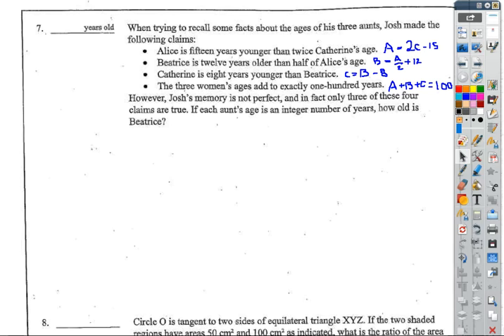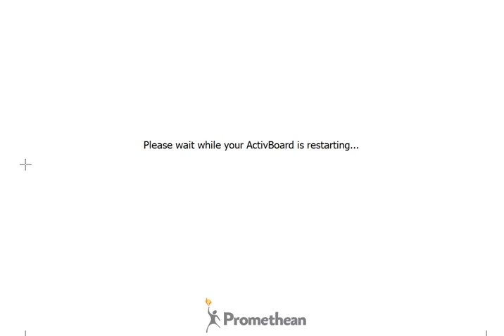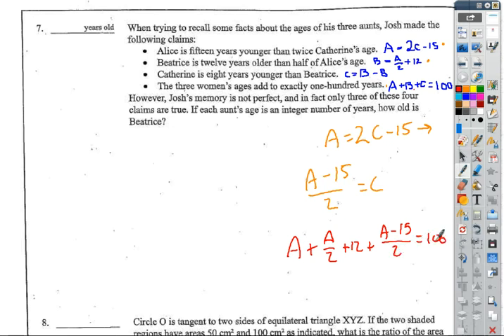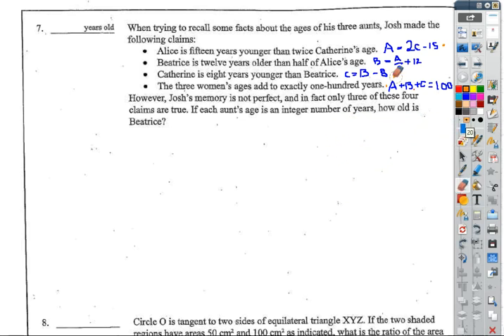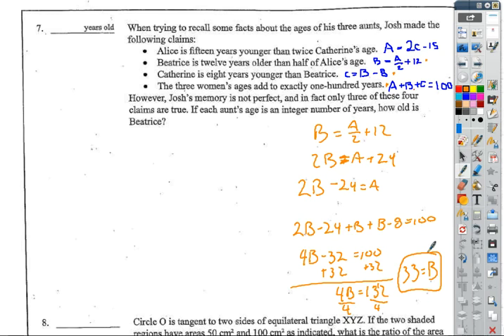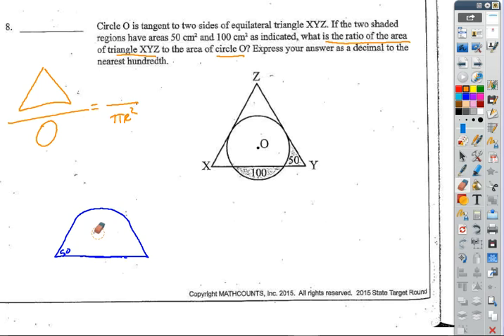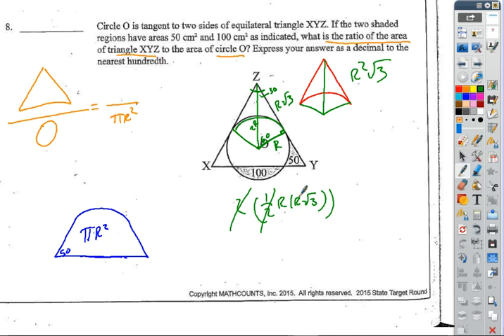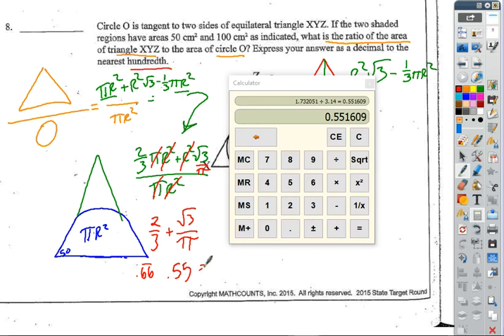MC 2015 State target 7 and 8